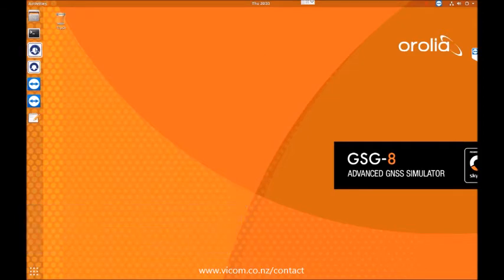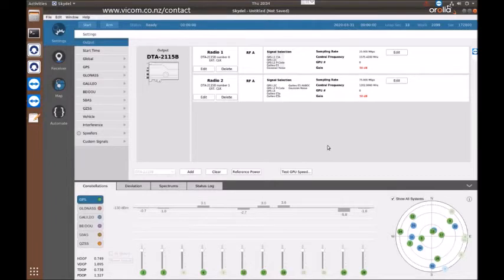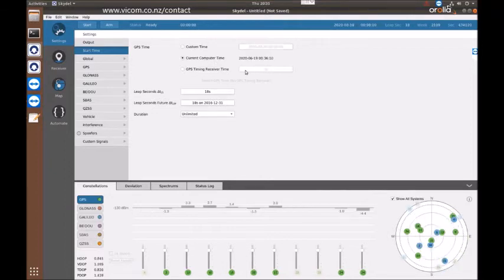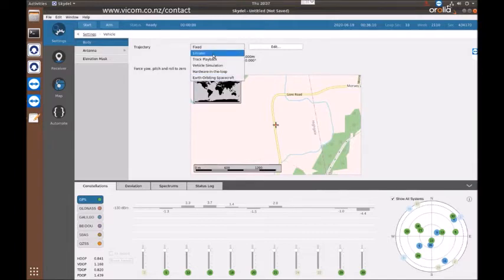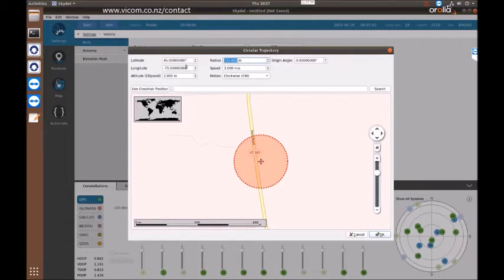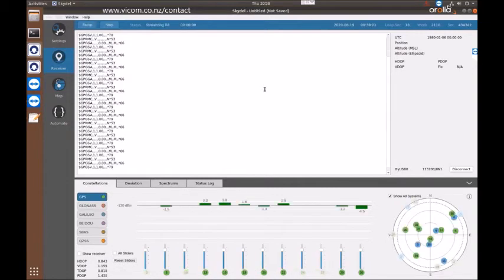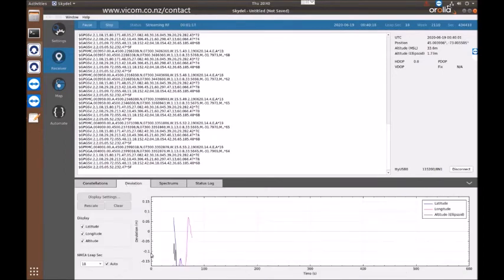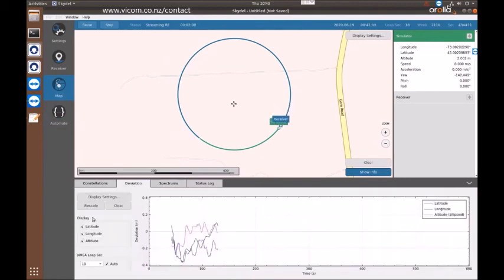Orolia’s GSG-8: Advanced GNSS Simulation Tutorial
Lisa Perdue, Product manager at Orolia, presents a basic GSG-8 tutorial to demonstrate its software capabilities, powered by Skydel.

Vicom New Zealand - Authorised Orolia Distributor